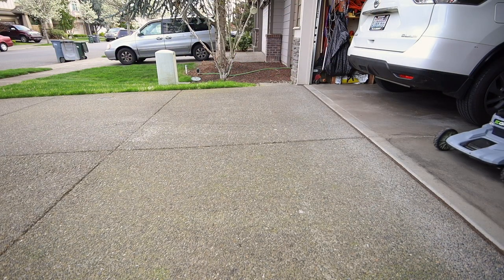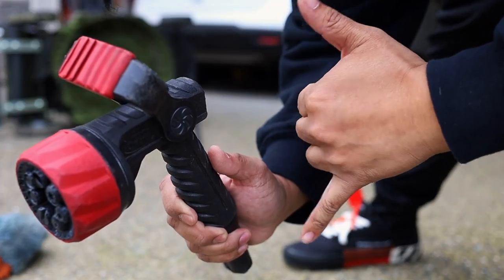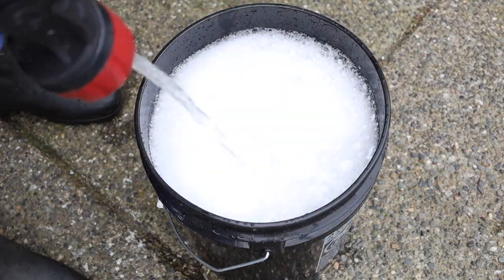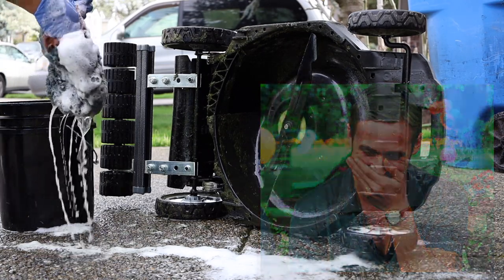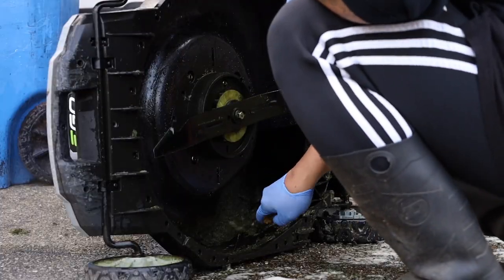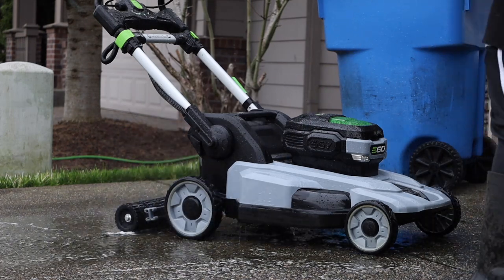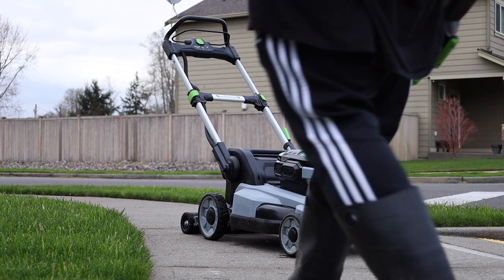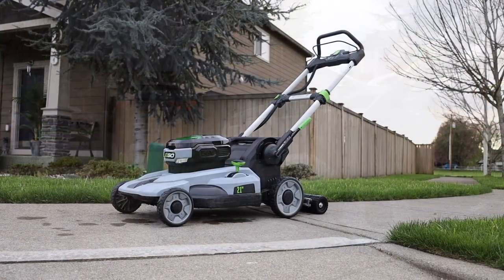How I clean my Electric Lawn Mower EGO 21" LM2100 ~ Cleaning Electric Lawnmower Step by Step Guide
This is how I clean my EGO Electric Lawn Mower! I have owned this for 3 seasons now cleaning it the same way with zero issues! I'm left with a clean mower for the next fun mow!

My name is YardBrah and this is my lawn care journey! Once you get to doing this to your lawn send me pictures and videos of your before and afters so I can feature you on my channel!